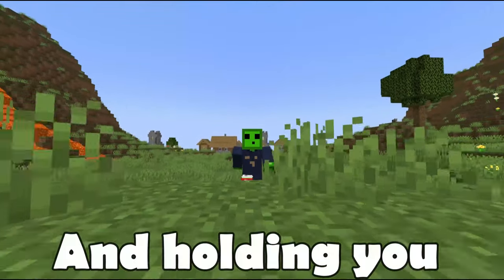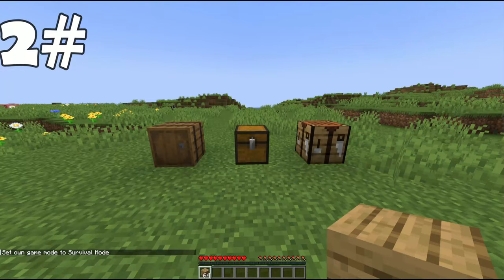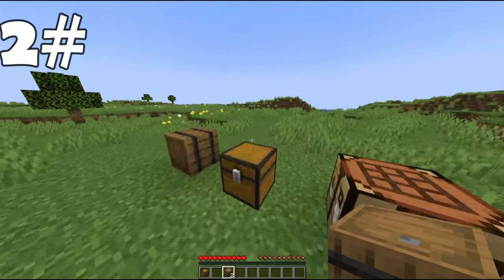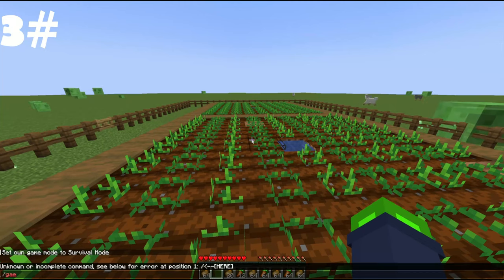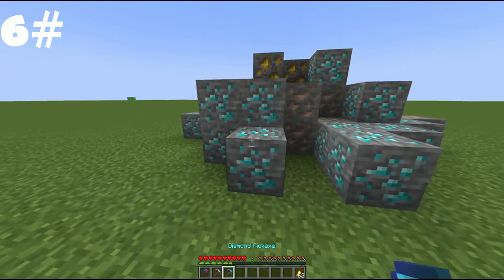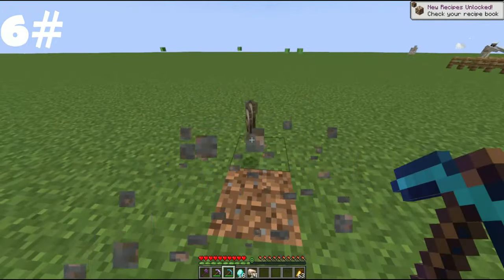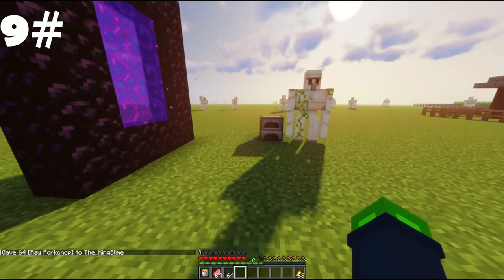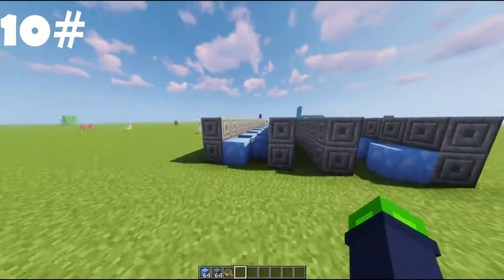Things you do wrong in Minecraft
In this Minecraft video, I will be showing lifehacks and ways to improve your Minecraft gameplay (in terms of being a good player).

I haven't uploaded in a loong time, I might start doing Fortnite content, but I don't know. New vids coming soon on the second channel as I joined an origins smp.